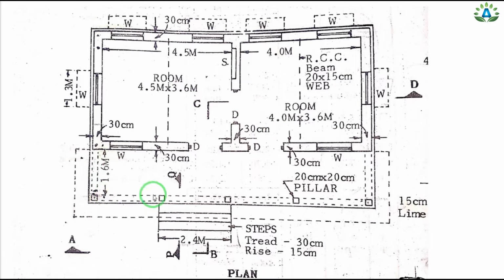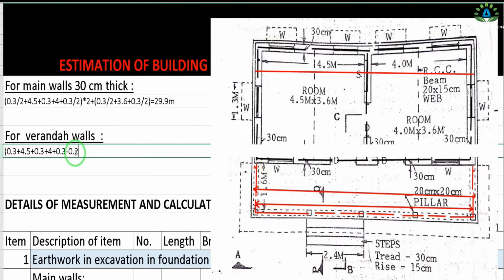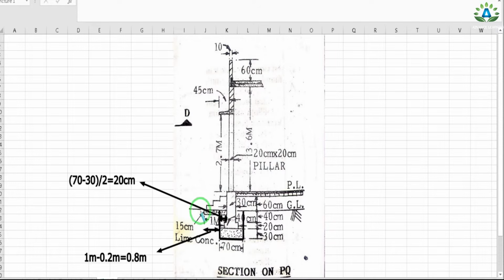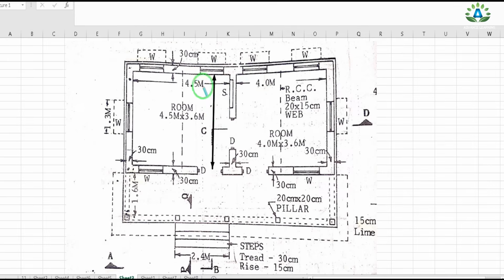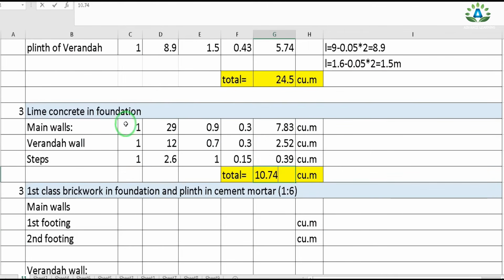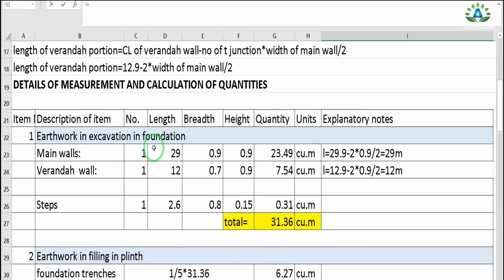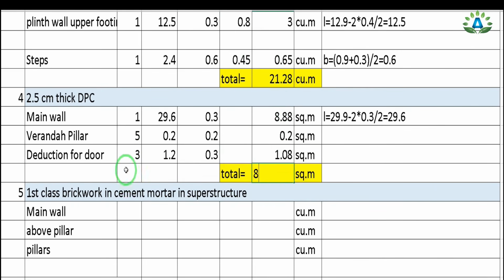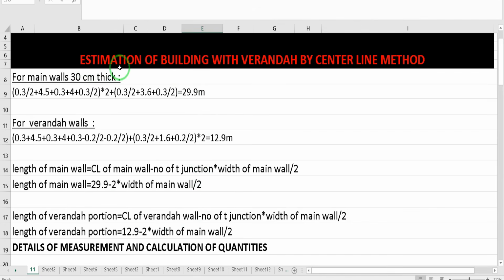ESTIMATION OF BUILDING WITH VERANDAH BY CENTERLINE METHOD (PART 1)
This video is related to the estimation of building with verandah by center line method along with 3d model for the complete visualization along with the full concept of center line method.It is the part 1 and it contains
1.Earthwork in excavation
2.Earthwork in filling
3.Lime concrete in foundation
4.1st classbrickwork in foundation
5. 2.5 cm thick DPC
4.1st class brickwork in superstructure
5.10 cm thick brickwork in parapet